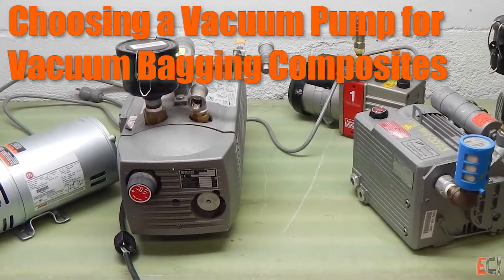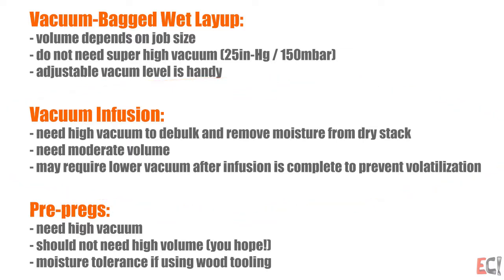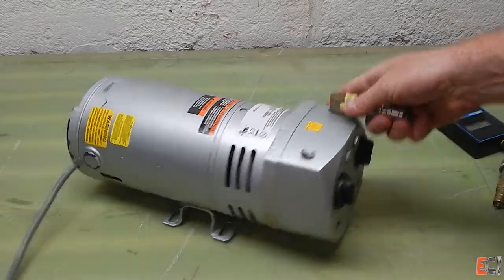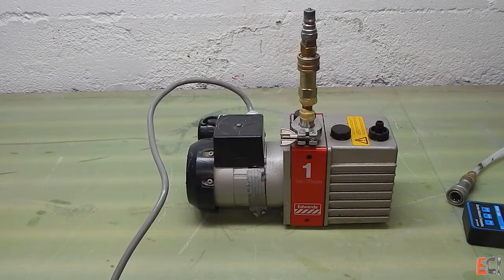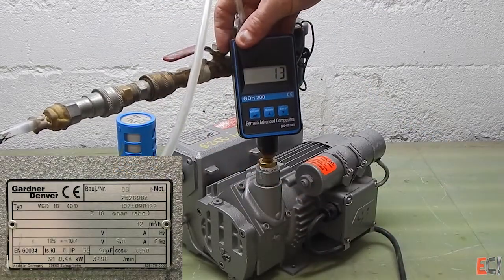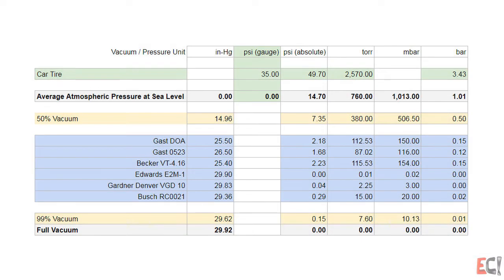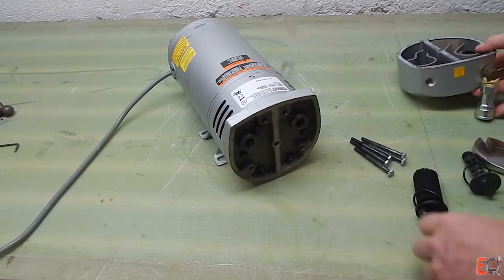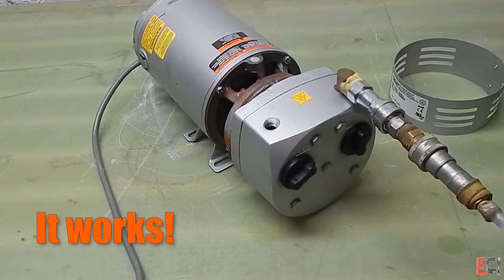How to Choose a Vacuum Pump for Vacuum Bagging Composites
When you're setting out to get a vacuum pump for vacuum bagging your composite work, what types of pump should you consider and how do they compare?  What about prepreg, or infusion, or bagged wet layup?

This video is a complement to an article at Explore Composites! about types of vacuum pumps and what to choose for vacuum bagging composites.  There are lots of different types of pumps from a wide range of manufacturers - and plenty of options to consider.  Each has strengths and weaknesses - there is no "best pump" for vacuum bagging - but there are great pumps for whatever process you're using!

This video focuses on small pumps that could be good "starter" pumps.  These run on single-phase power and work great for small shops and individual users - or for smaller jobs in industrial environments.